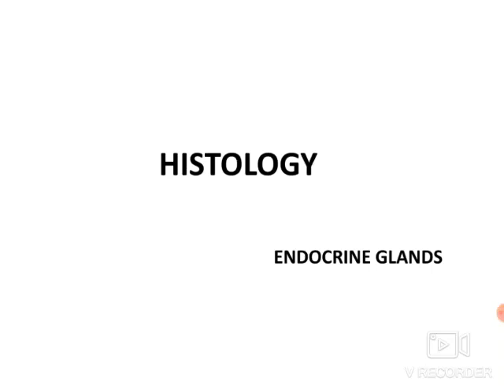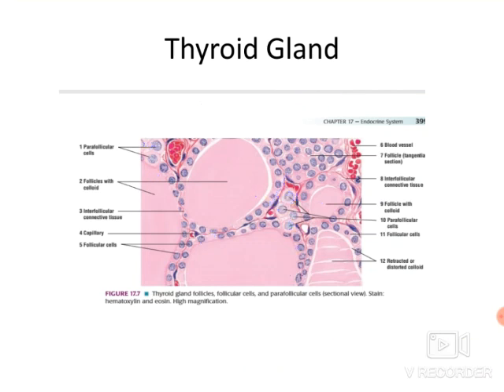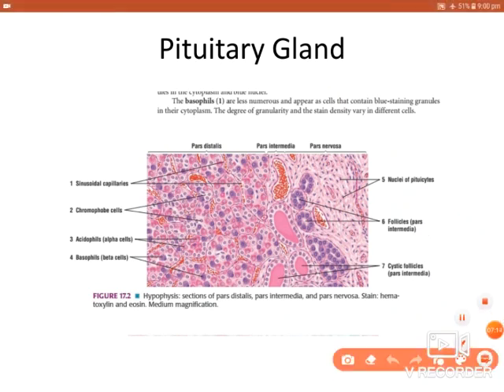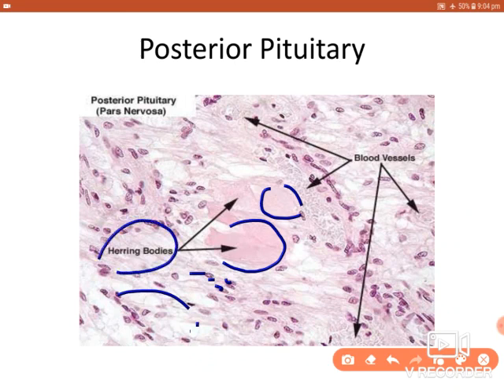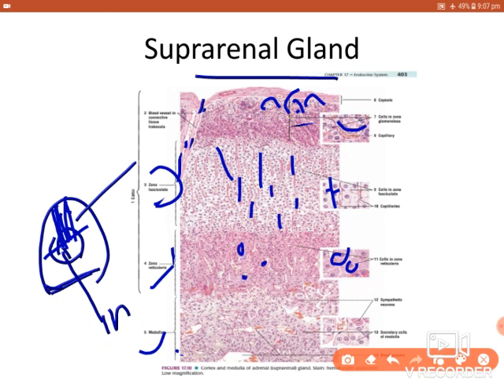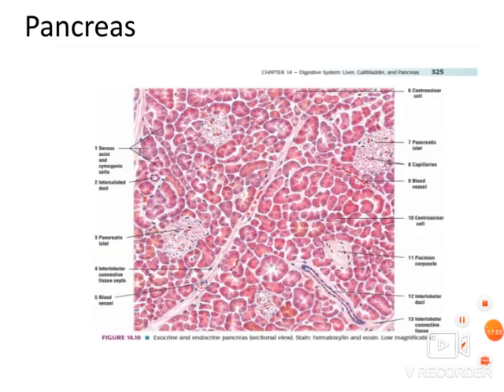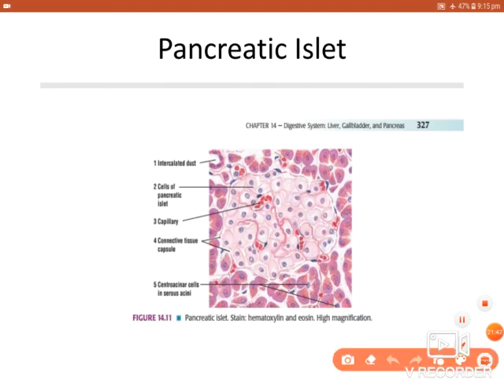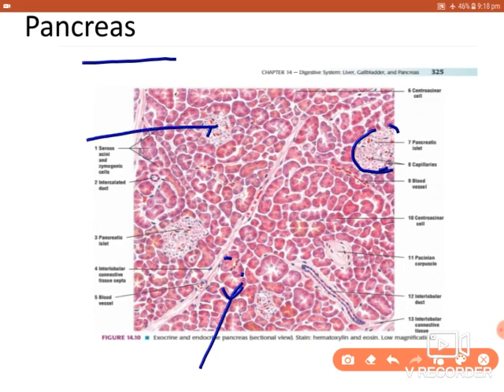Anatomy Histology of Endocrine Glands 1st bsc